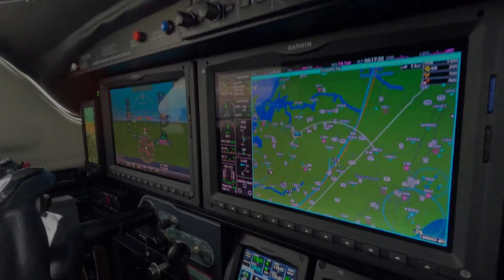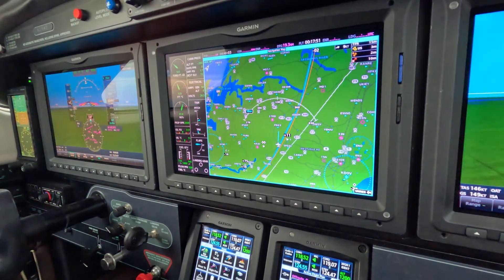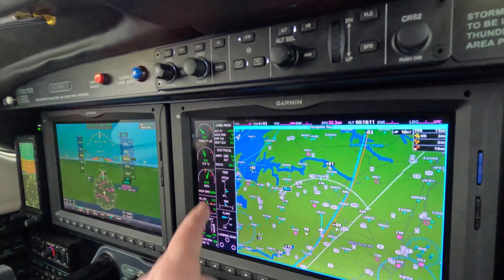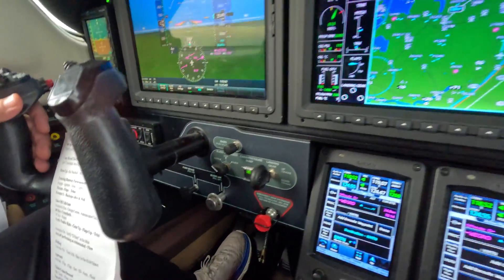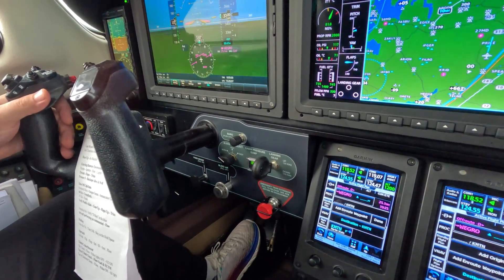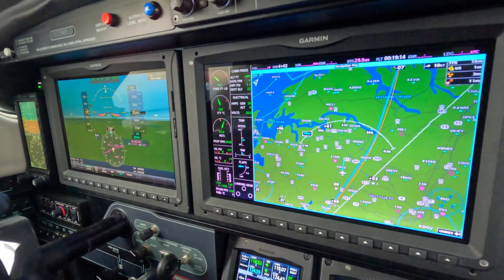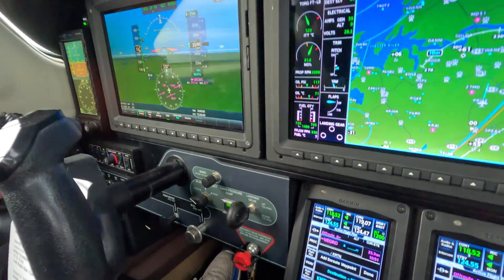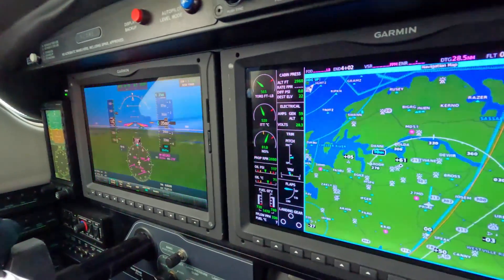The Piper M600 Pressurization System with Dick Rochfort